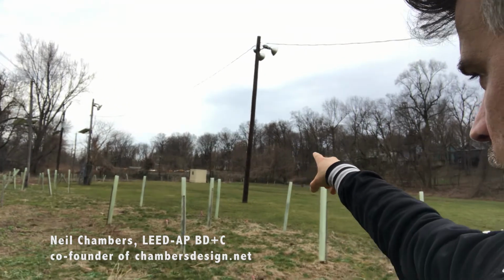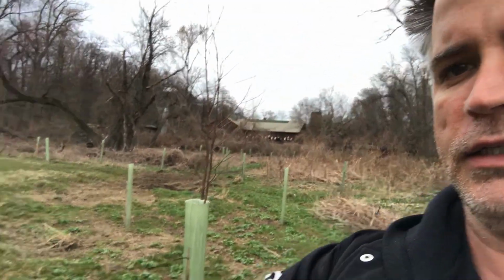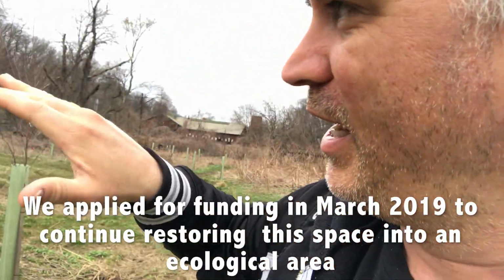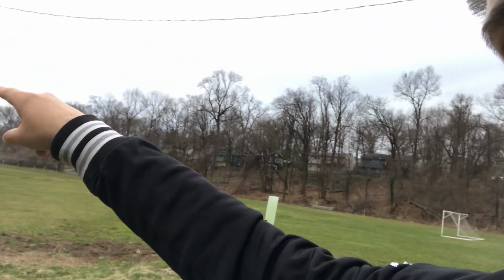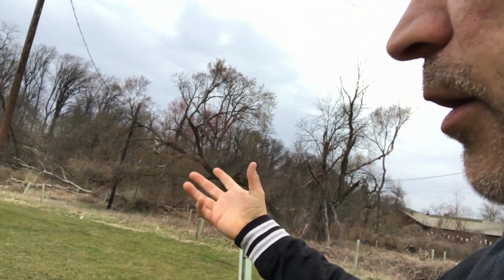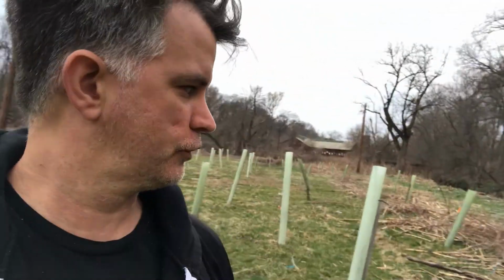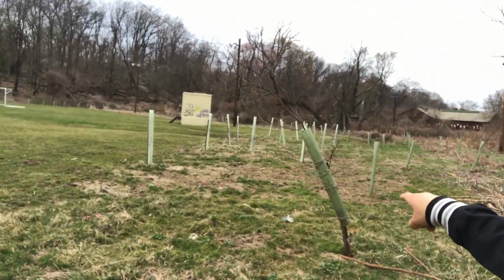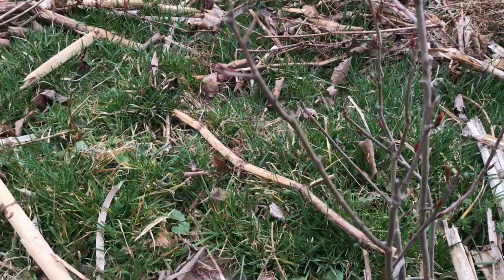Bringing Nature Back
Bringing Nature Back is a process that takes a community and lots of consideration. This video talks you through a project happening in South Orange, NJ. The site is called Chyzowych Field. Last year through a partnership with South Orange Environmental Commission, the South Orange Green Team, Sustainable Jersey, the Nature Conservancy and chambersdesign (as well as dozens of volunteers), we planted over 600 trees to begin restoring about 1.25 acres of urban forest. This year, we are hoping to continue the work by creating a highly biodiverse riparian zone around a small creek running through the site. We applied for funding in March 2019 and will likely know if we got it by May 2019. Ecological restoration is one of the most effective and impactful ways to address multiple problems all at once. From the trees we planted to the riparian zone we hope to plant, the project will address climate change, stormwater, flooding, erosion, habitat for wildlife, clean the air & water as well as serve to give the residents a place to get closer to nature. Studies have found that people that spend time in nature are more relaxed and healthy.